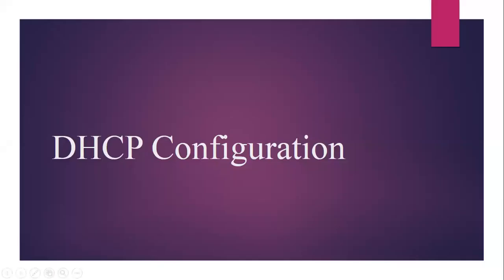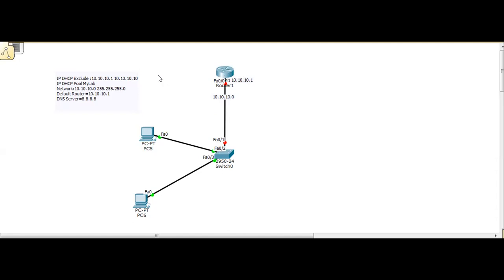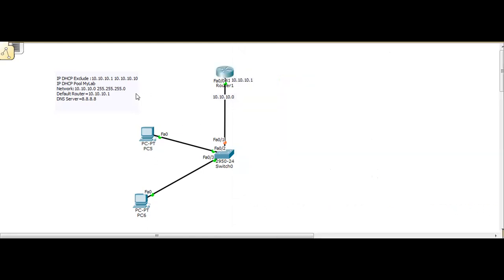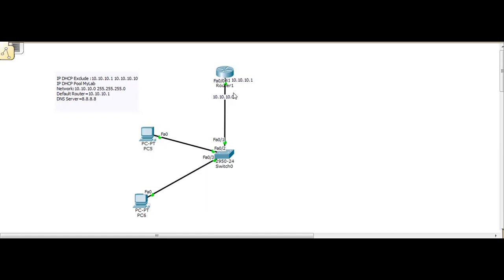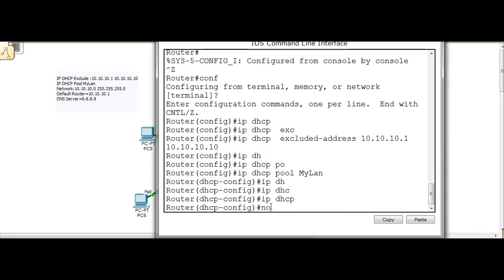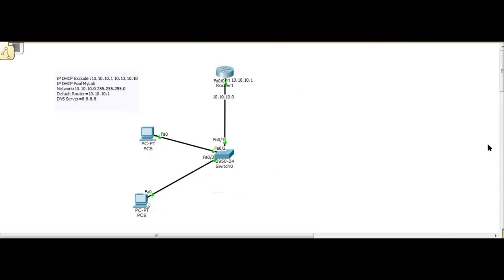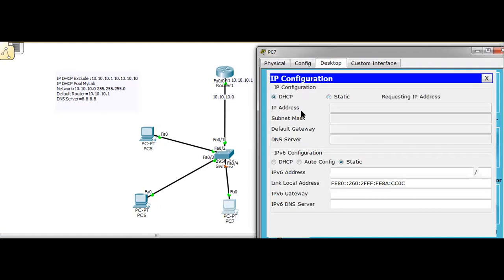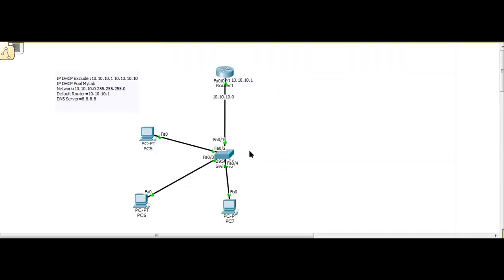DHCP Configuration on Cisco Routers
DNS:
DNS server is a device that locates the internet domain names and translates them into internet protocol (IP) addresses(Port 53)
Protocol supported by DNS are: UDP and TCP
While DNS server stands for Domain Name System Server, DHCP stands for Dynamic Host Configuration Protocol.
DNS is decentralized system.

DHCP:
Dynamic Host Configuration Protocol (DHCP) is a client/server protocol that automatically provides an Internet Protocol (IP) host with its IP address and other related configuration information such as the subnet mask and default gateway